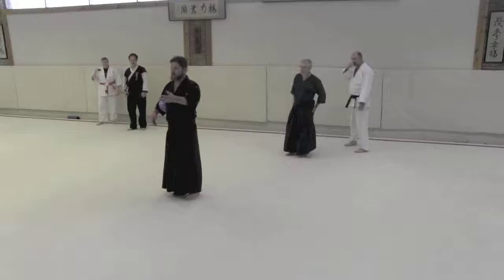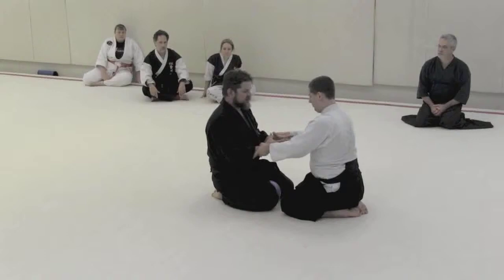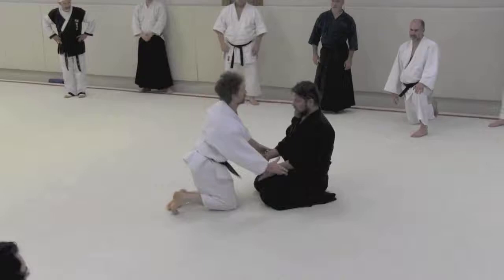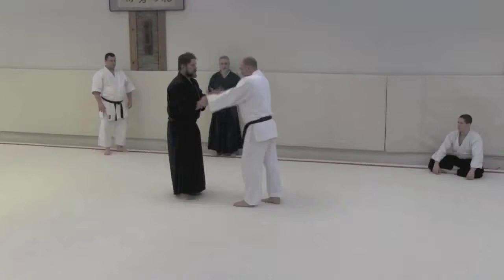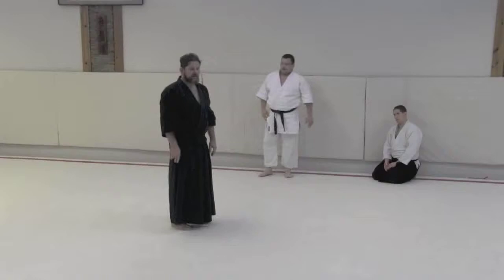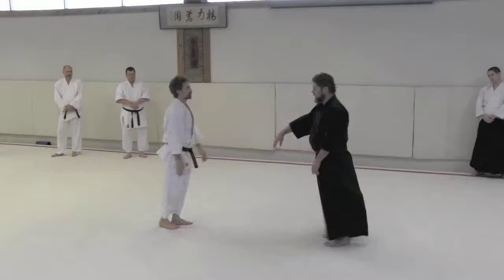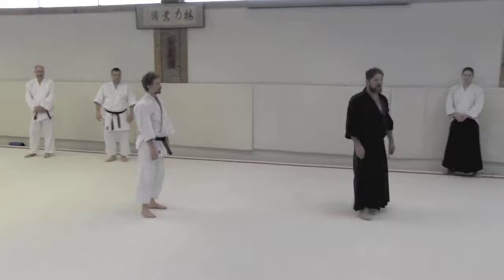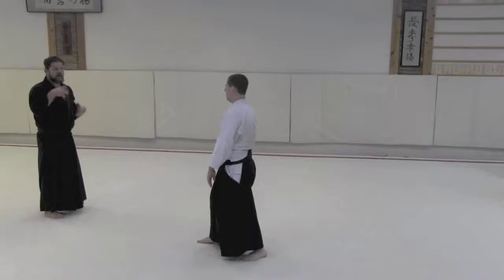Daito Ryu Lessons with Eric Pearson Summer 2015 part 4